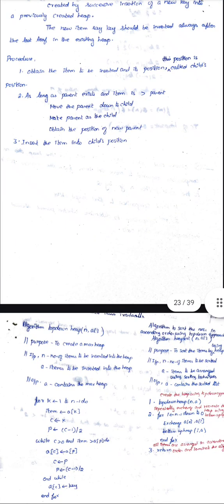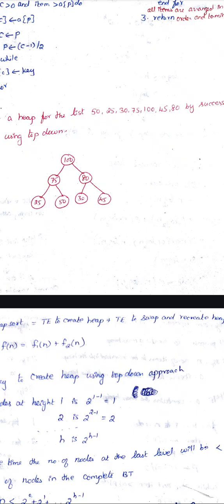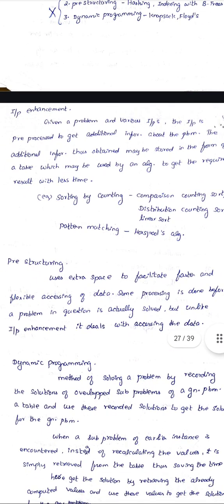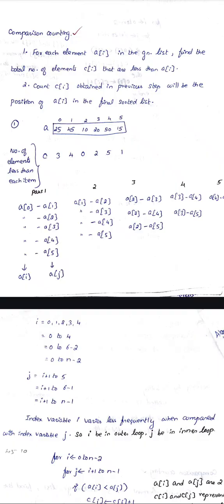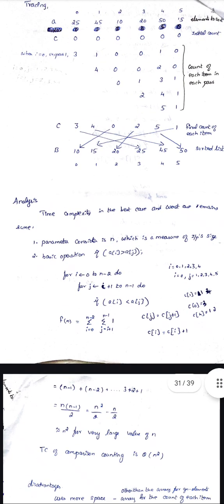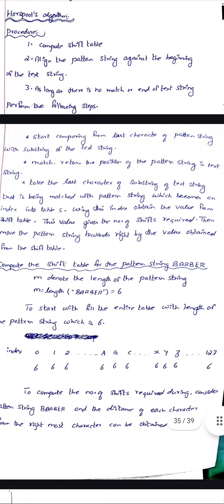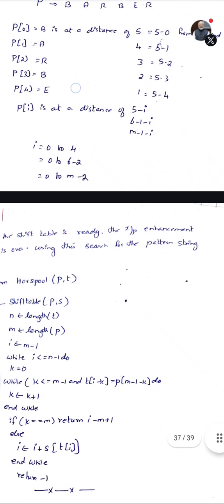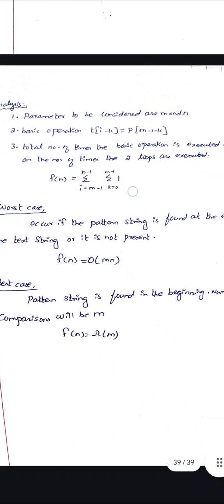Module 3 | Part 3 |🚀 Design and Analysis of Algorithms | VTU 4th Sem BE